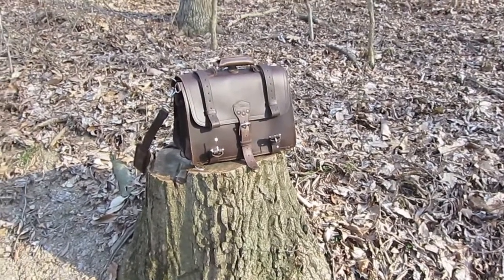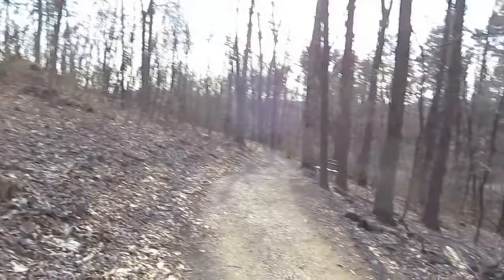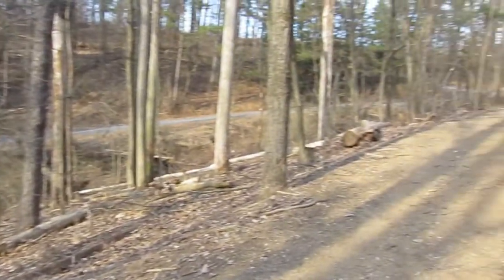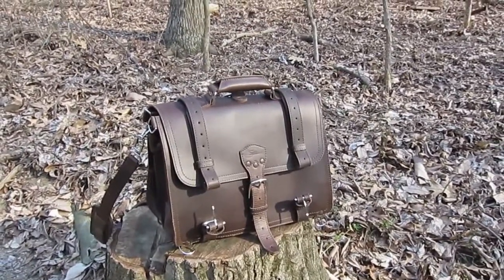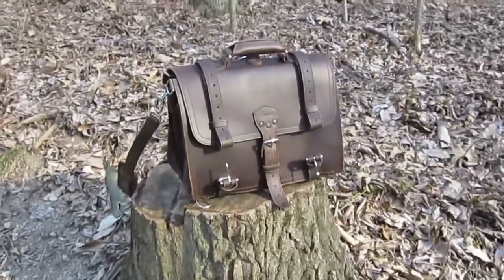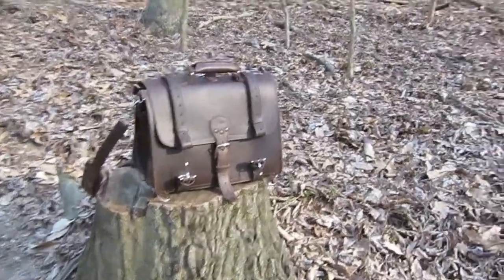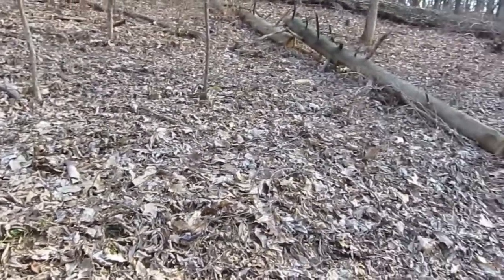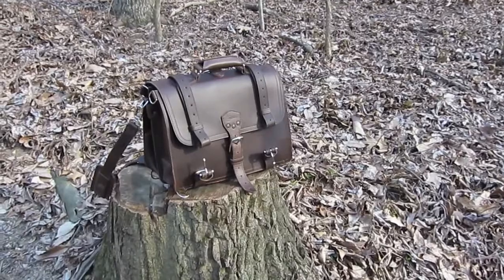Saddleback Leather in the Woods + Hershey Park Panorama